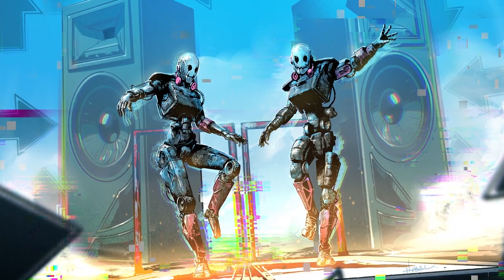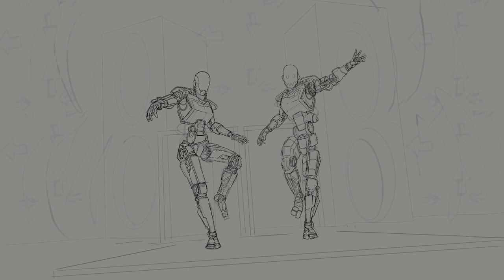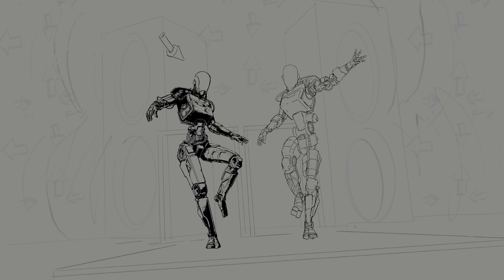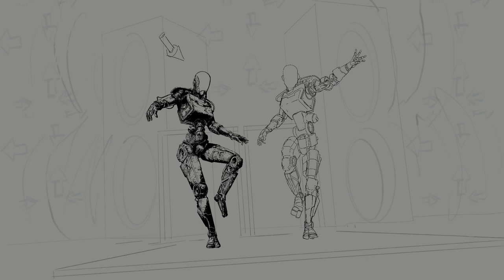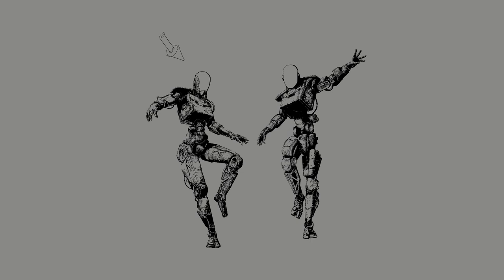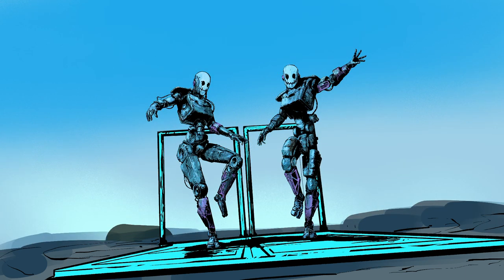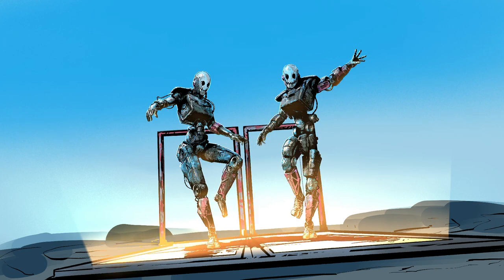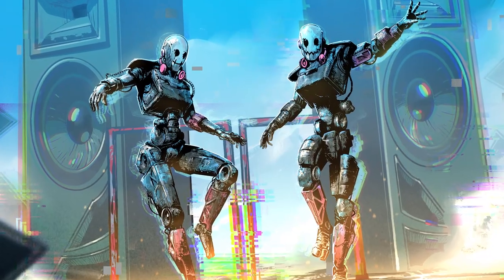Ninety9Lives 74: Nice Moves Reveal | Matt Hubel Art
Matt Hubel walks us through his process creating the latest artwork for album 74! Cheers to the guys at Made Monster for letting use their likeness and killer dance moves as the inspiration.

Upcoming release featured in this video▼
Made Monster - Like Dis! (Release Date: 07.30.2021)